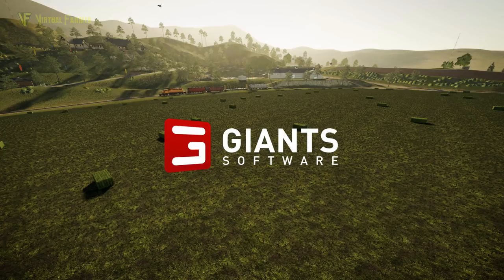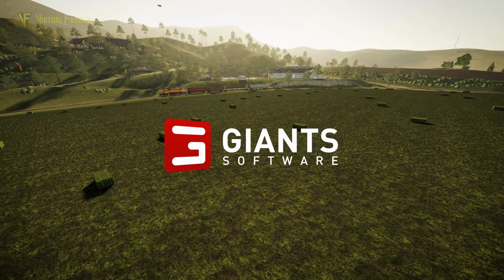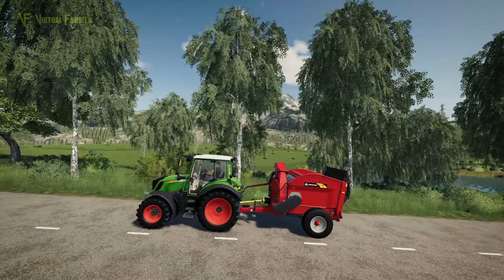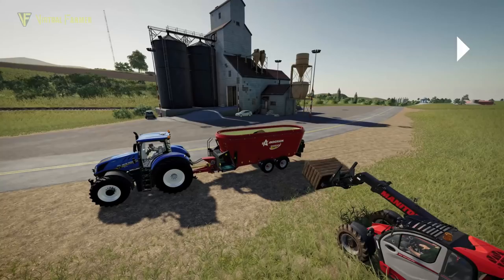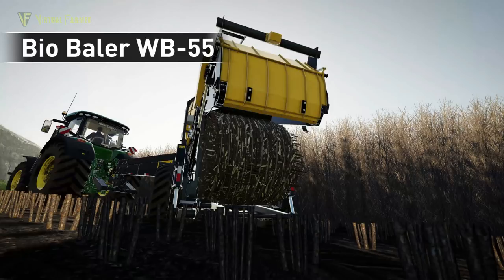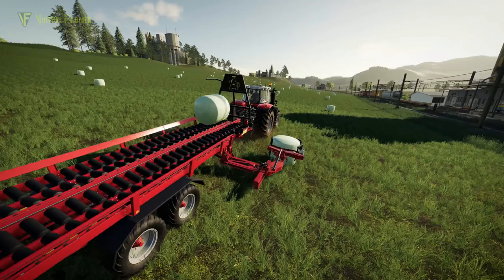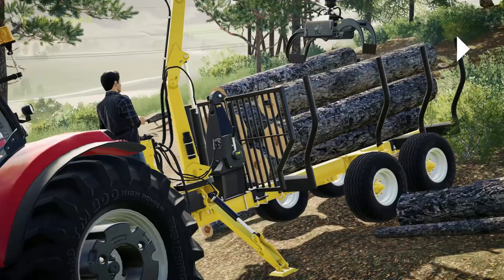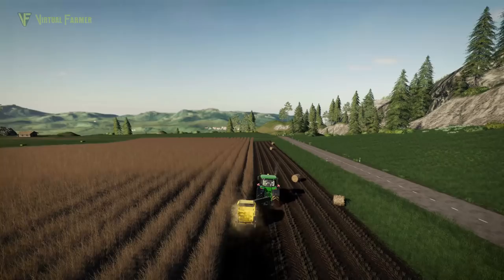Farming Simulator 19 Anderson DLC Trailer Analysis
Giants Software have released a gameplay trailer for the Anderson DLC for Farming Simulator 19 that will be released on the 26th March. Featuring vehicles and equipment from the Anderson Group the DLC focuses on bales and forestry.

In this video we take a look at trailer and break it down to see what features in the DLC excite us the most and that we're looking forward to having in game.

Thanks to the following Patreons for their support:
Scai
Johan
Fiona Siddons
Mathias Larsen
Berghaus23
Milton Vieira
FendtFarmer 85